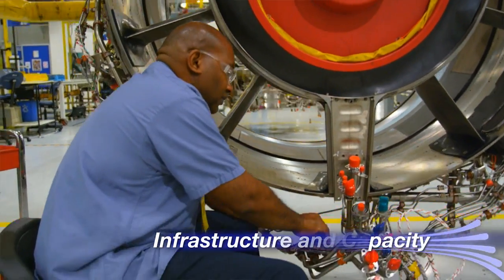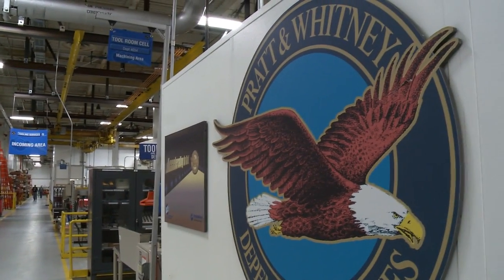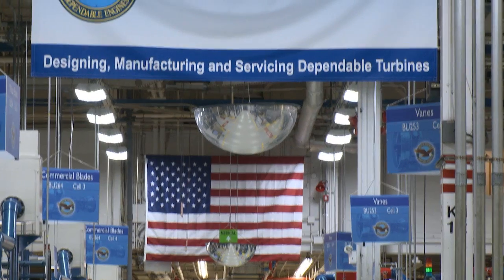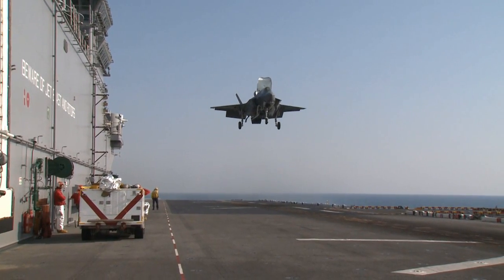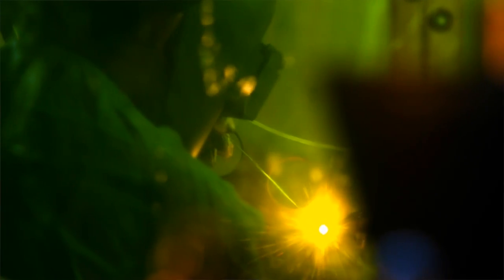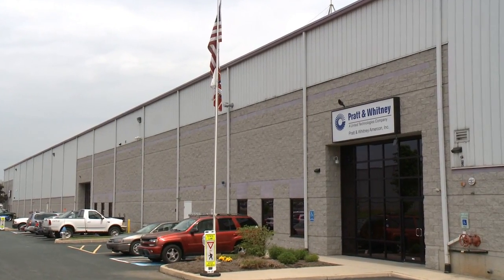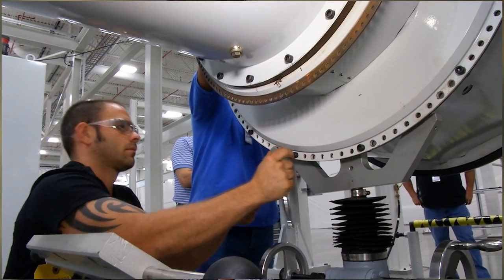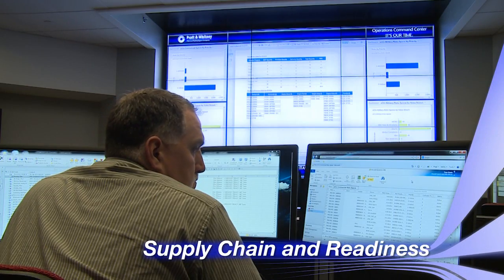Pratt & Whitney - Investing in Innovation - Blue Light 3D Scanner Inspection - Faster and Smarter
This presentation contains no technical data subject to the EAR or the ITAR.